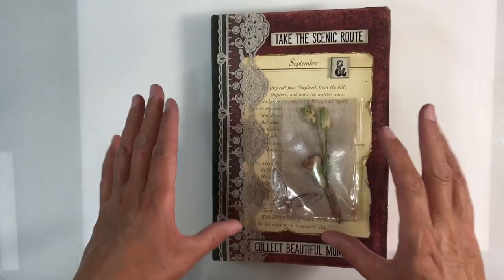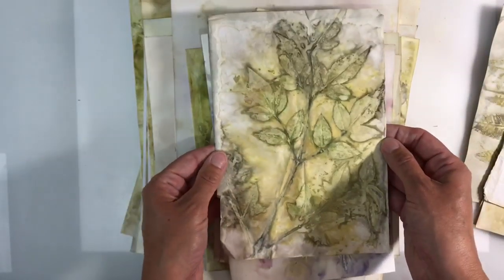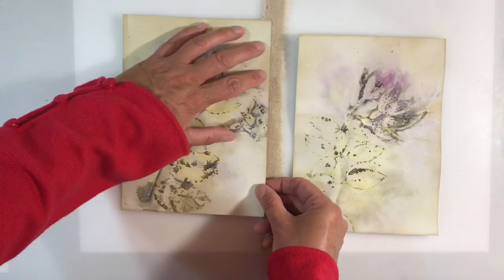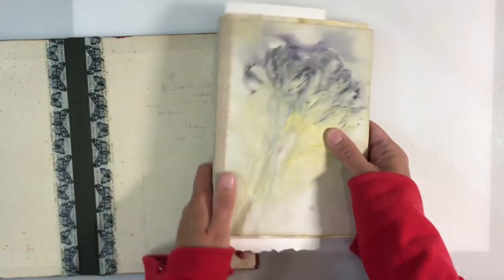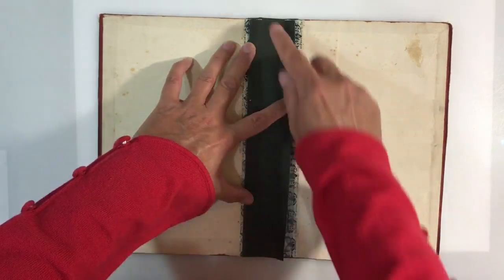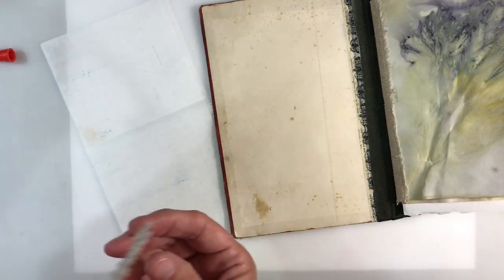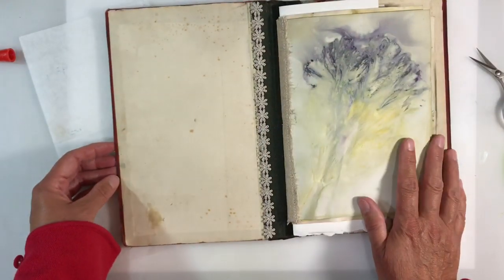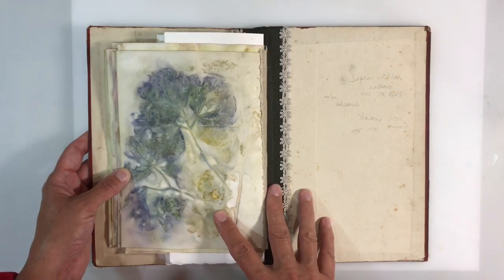Nature Journal Part 2 - Inserting The Signatures & Finishing Off My Eco Dyed Journal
This is part two of my altered book project.  In this video, I Insert the signatures.  Enjoy 💕